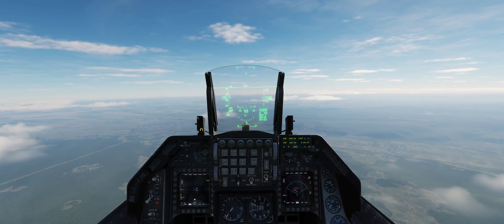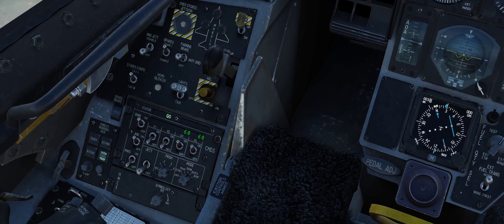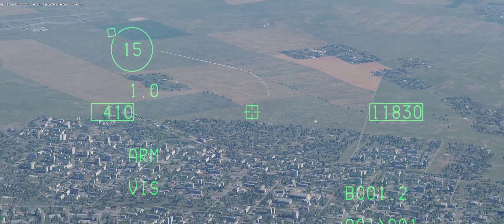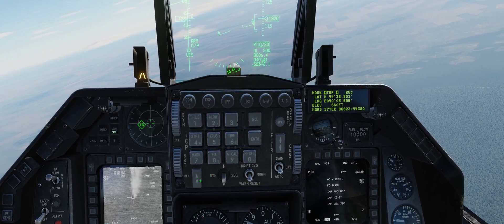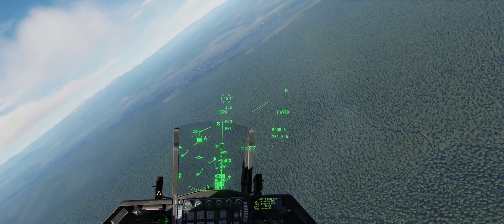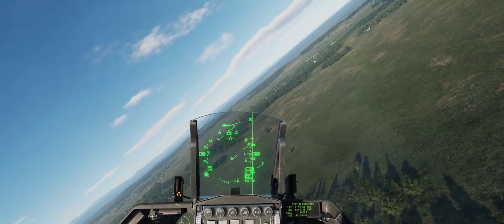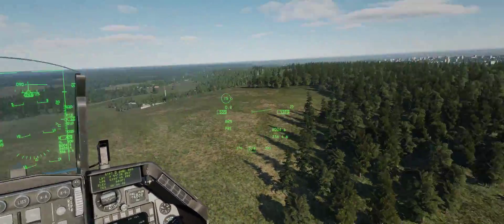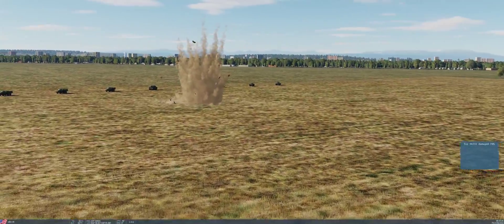DCS F-16C Tutorial: HMCS with GBU 38 vs. SA-15 TOR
How to use the HMCS to visually acquire and target a TOR SA-15 in DCS